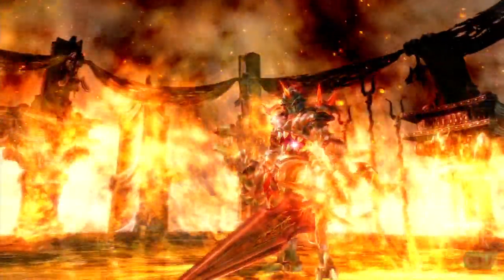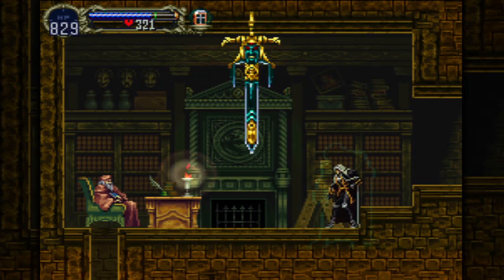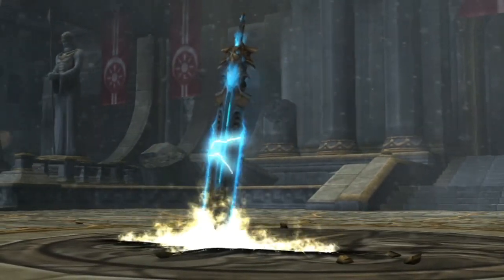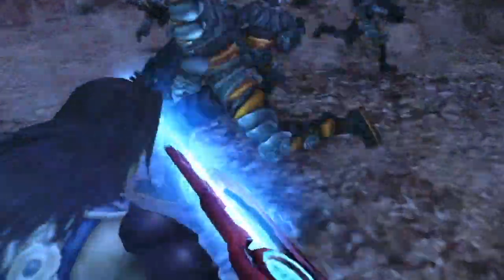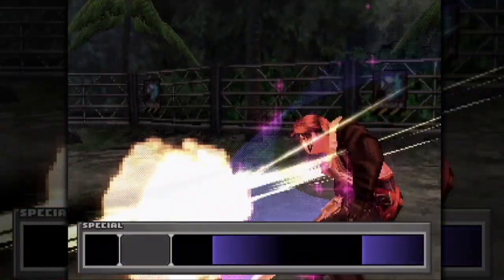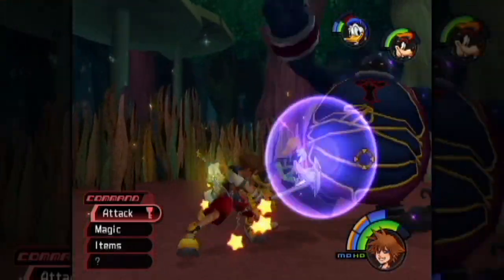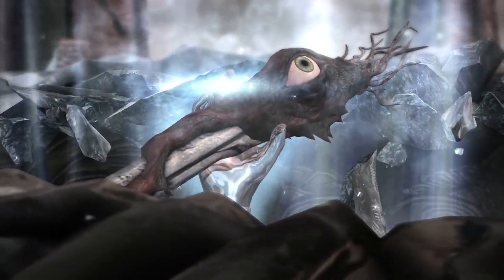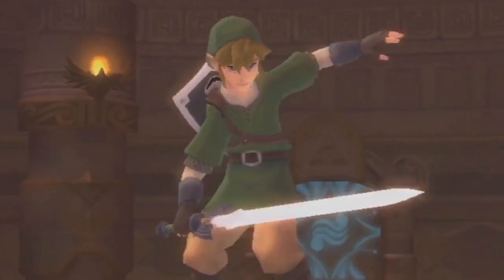Top 10 Swords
Memorable blades are about more than stats or sharpness. Which weapons sliced the others off the list?